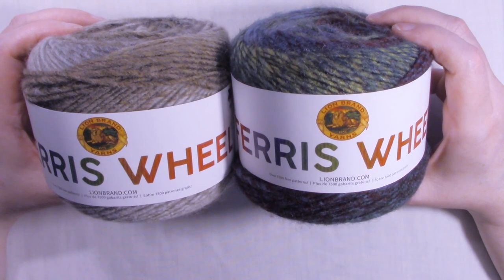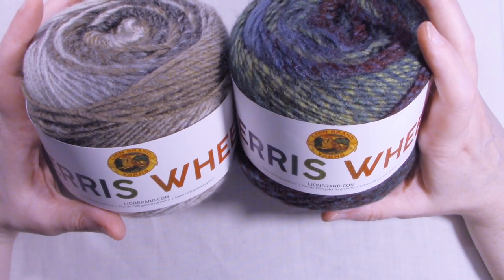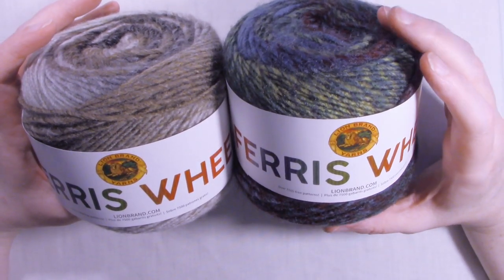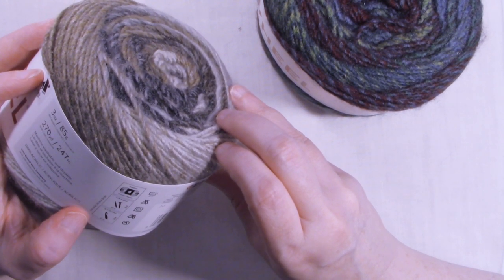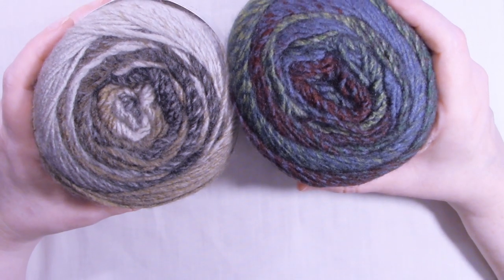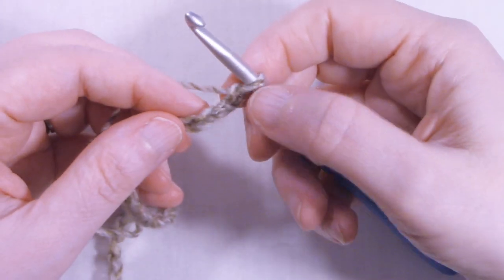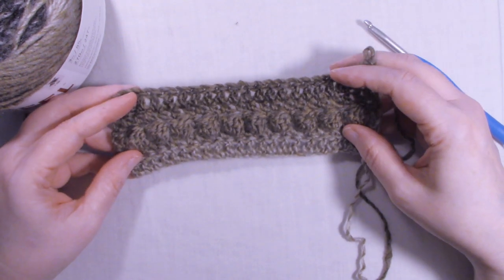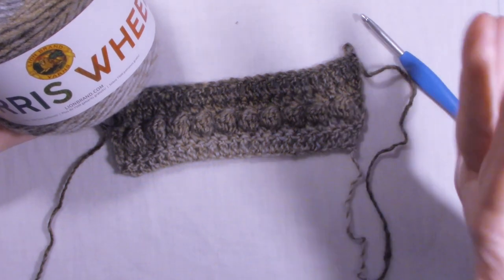Yarn Review: Lion Brand Ferris Wheel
Ninja Bunny Crochet: Hi, its Dawn. Today's I have a yarn review: Lion Brand Ferris Wheel.

Dawn